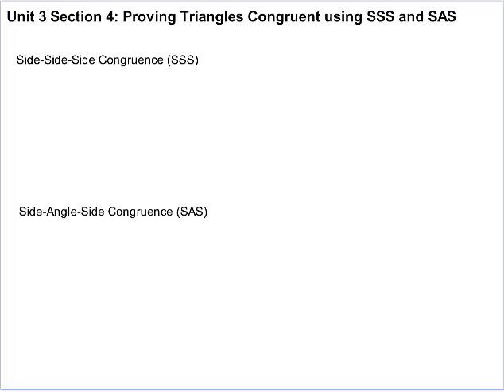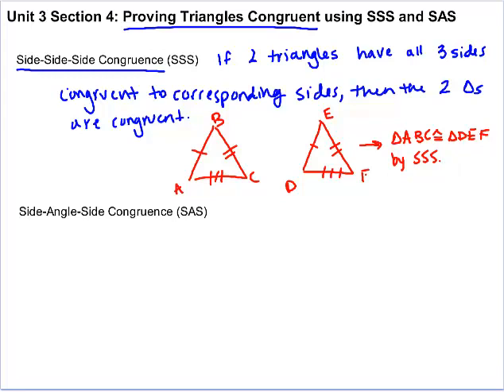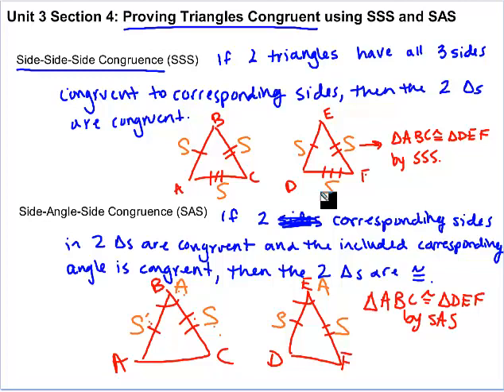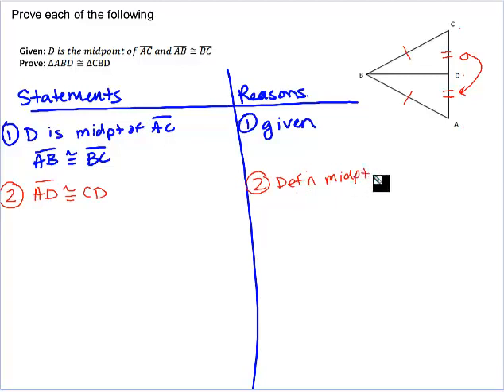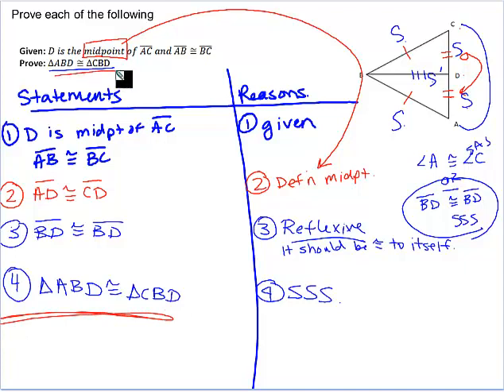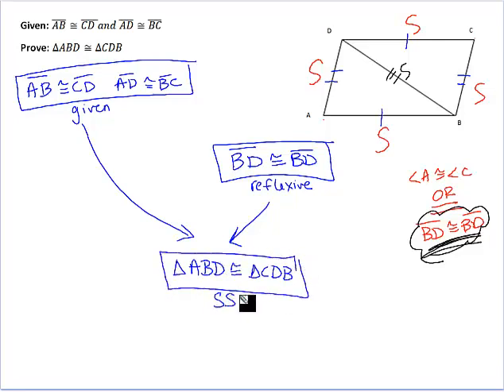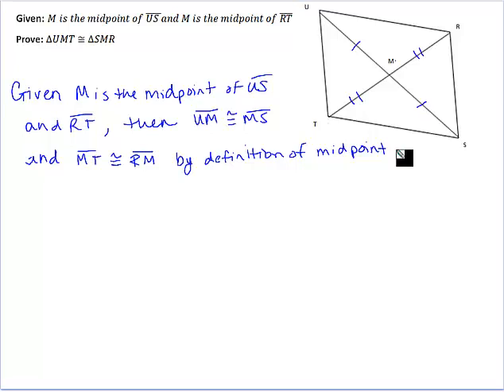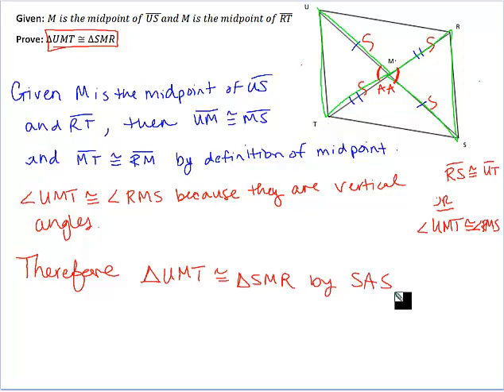Geometry Unit 3 Congruence: Section 4 SSS and SAS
Geometry Unit 3 Congruence: Section 4 Proving Triangles Congruent using SSS and SAS